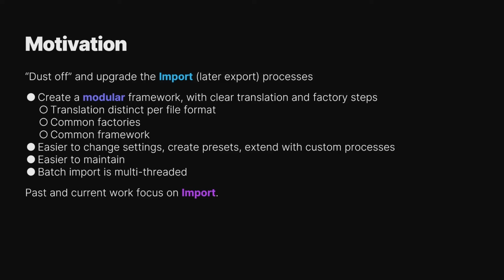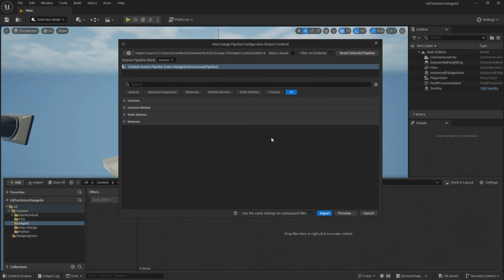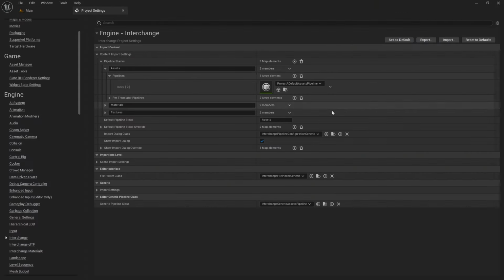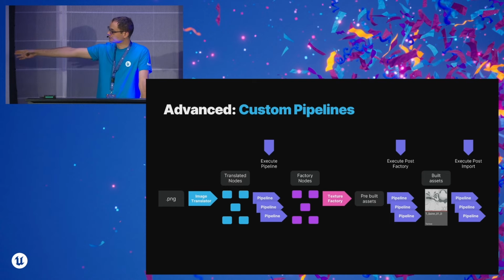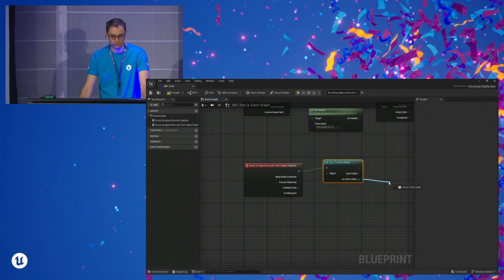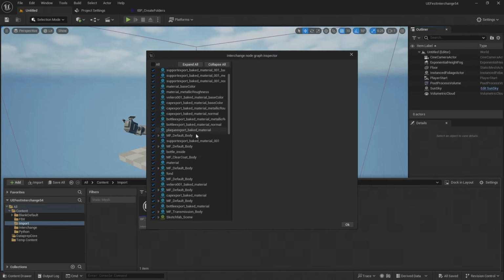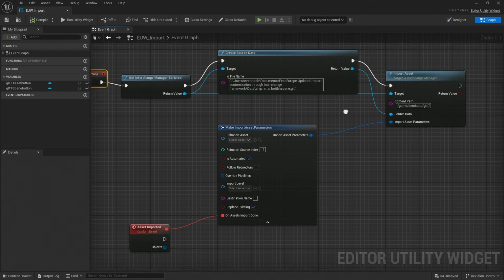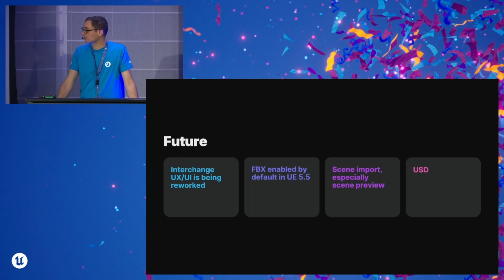Import Customization through the Interchange Framework | Unreal Fest 2024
In this session, we’ll give an introduction to the Interchange Framework covering its basis, philosophy, new UI, option configurability, and overall settings.

There will be an advanced section on gleaning insights on the pipeline process and the creation of custom pipeline stack and pipelines with user-specific behavior.